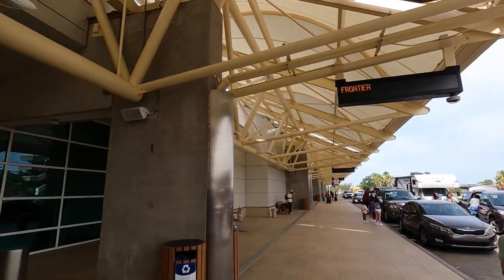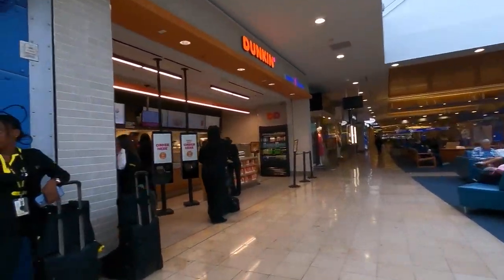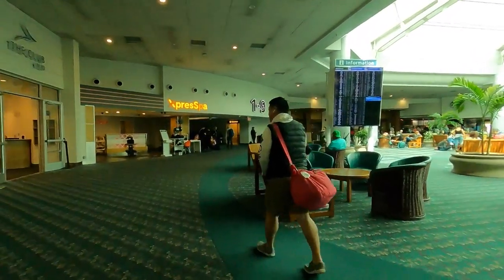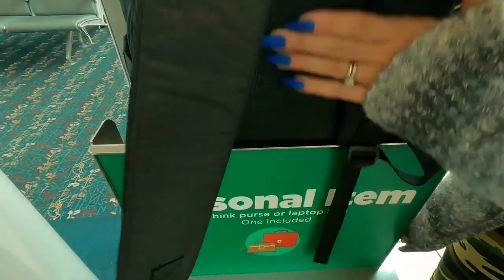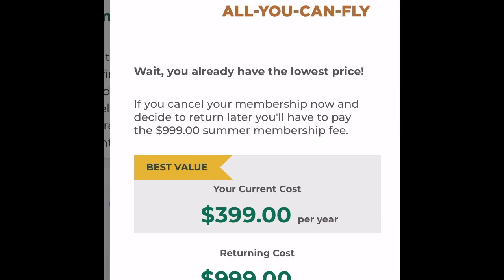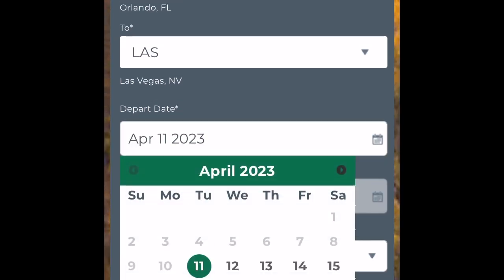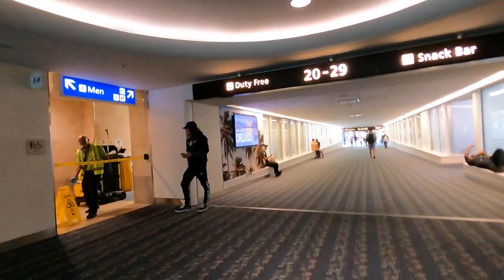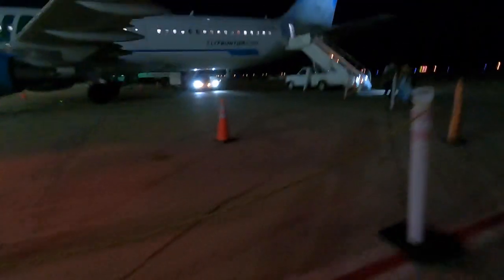Best how to Tips on flights for Frontier's unlimited Go Wild Passes 2024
A few tips we have learned on the flights we have been able to book with the Go Wild Pass!
Links below to bags that will fit in the personal item category:

Laptop bag with wheels and extra storage for clothes

Anti theft, water proof, very cute bag